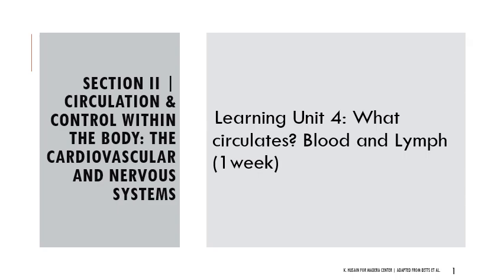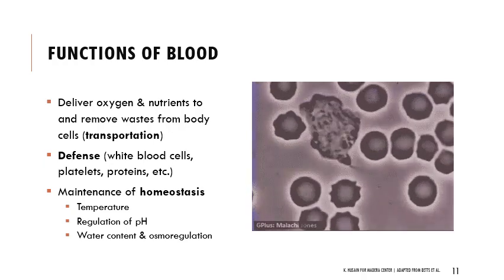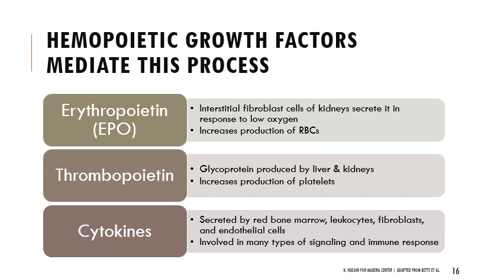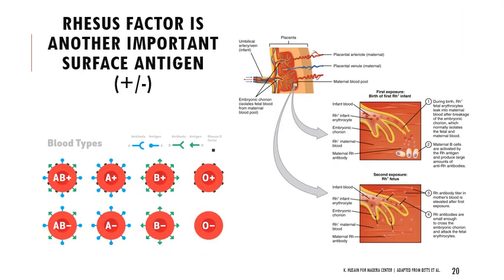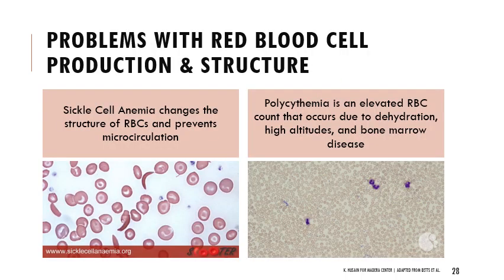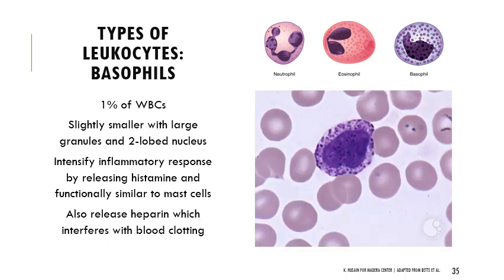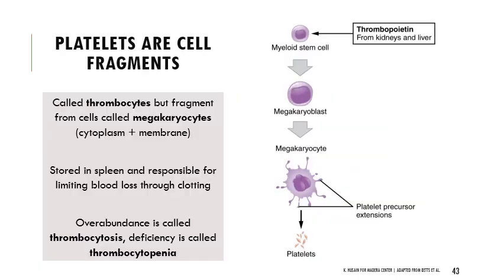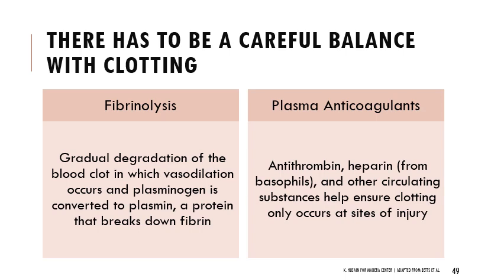BIOL22: What Circulates? Blood Lecture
This video corresponds with Week 7 of BIOL22-79542. Please make sure you look over the study guide at the top of the page prior to watching the video - it will help you focus your attention and identify gaps in your knowledge! Captions will auto-generate within 24 hours.